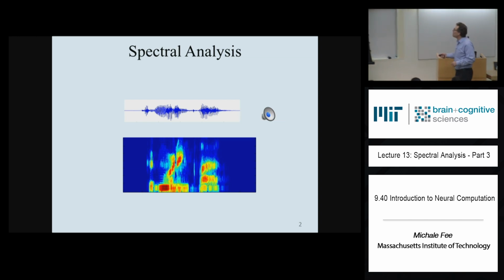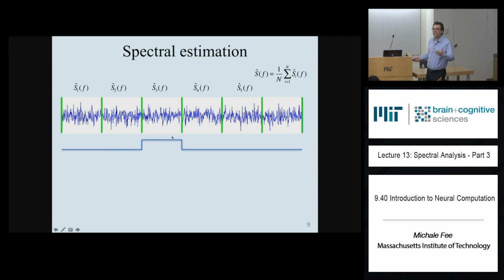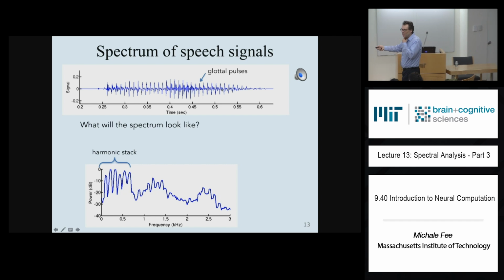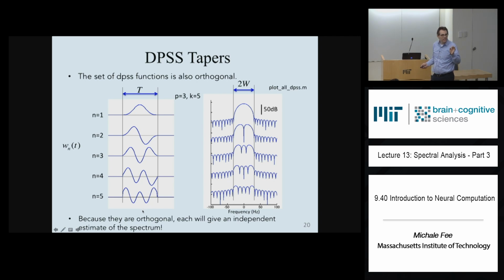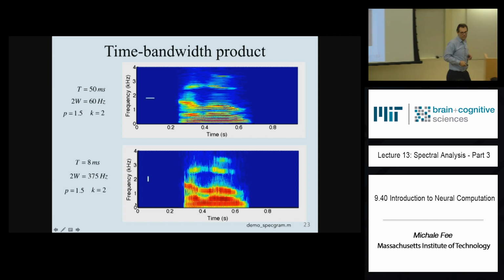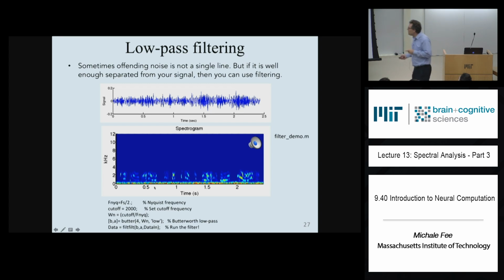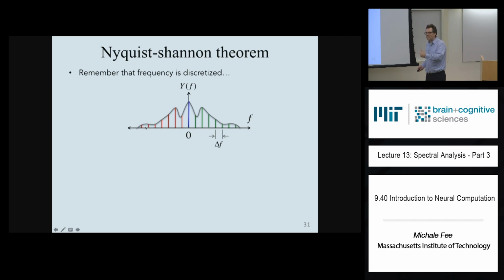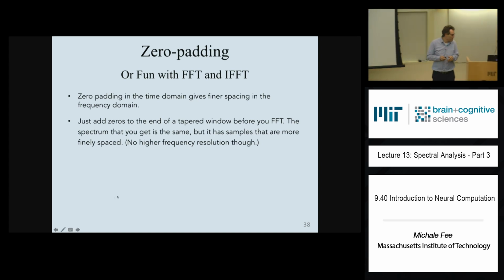13: Spectral Analysis Part 3 - Intro to Neural Computation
A brief review of Fourier transforms, spectral estimation, windows and tapers, spectrograms, time-bandwidth product, and advanced filtering methods.